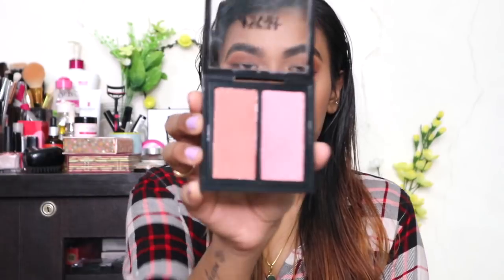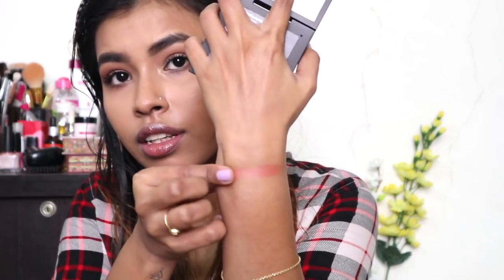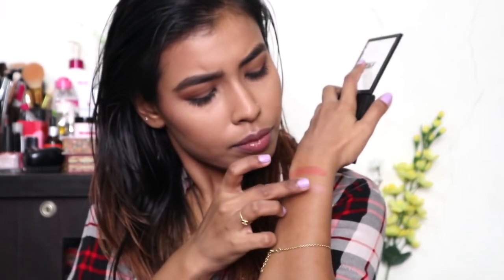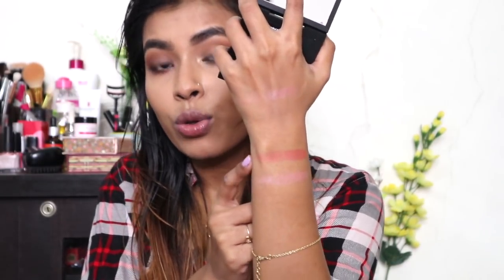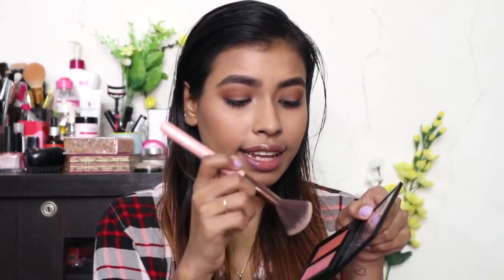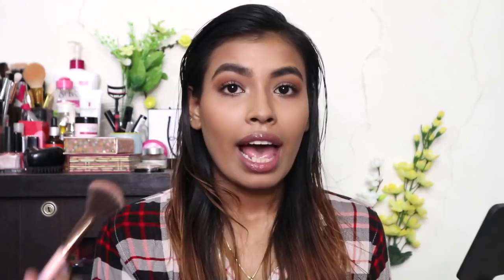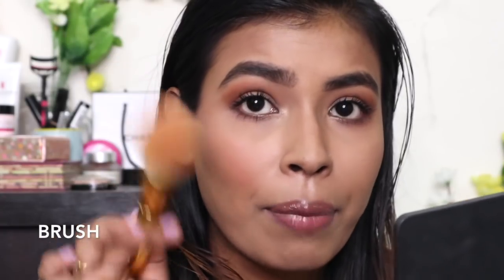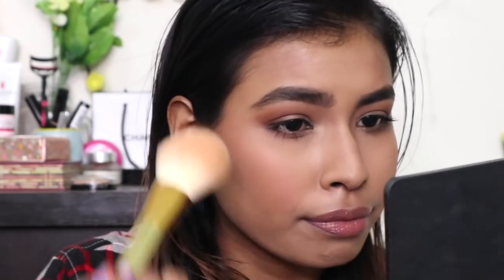Nykaa Get Cheeky Blush Duo Review | India | Preeti Chaudhuri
New* Nykaa Get Cheeky! Blush Duo Review | India | Preeti Chaudhuri , Brazilian Bombshell, Cali Chick, Malibu Barbie
Nykaa Blush

Preeti.

IF YOU ARE NOT ABLE TO SEE MY SUBSCRIPTION, MAKE SURE YOU STICK AROUND

products mentioned:
UPDATING .. (PLS DM ON INSTA IF NOT UNDATED IN 48 HRS)

Light Used